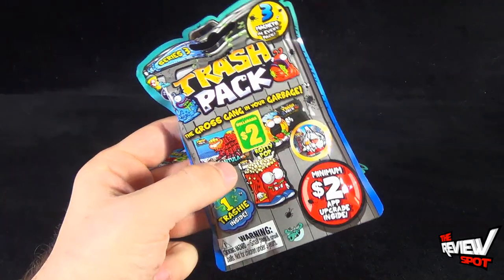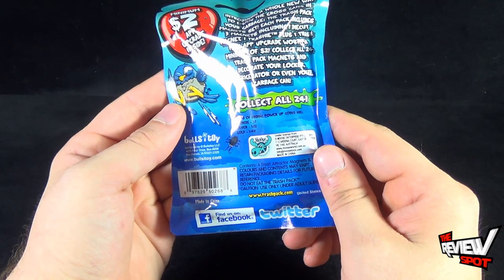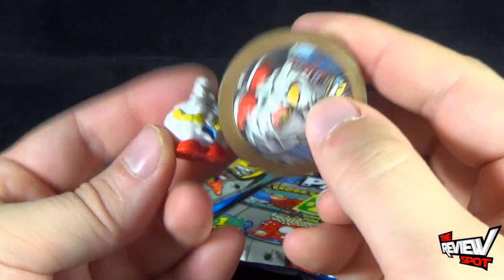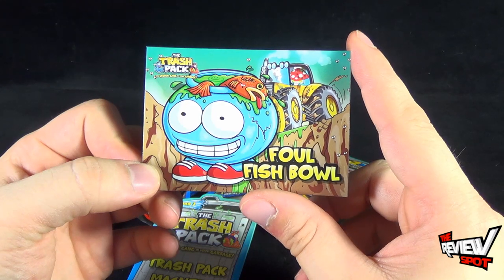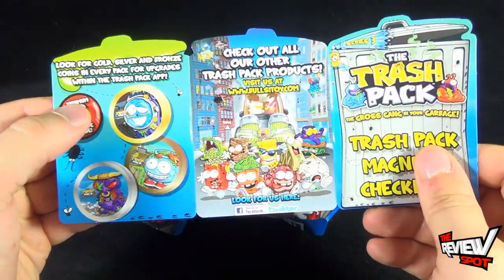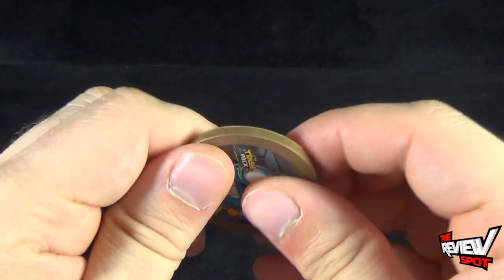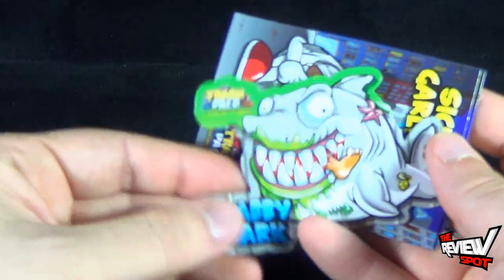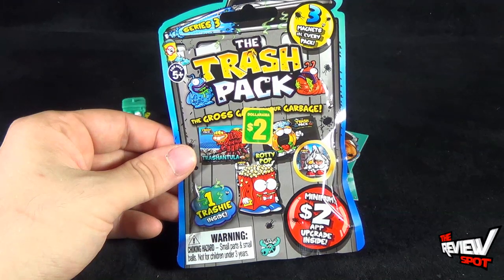Collectible Spot - Moose Trashpack Magnets